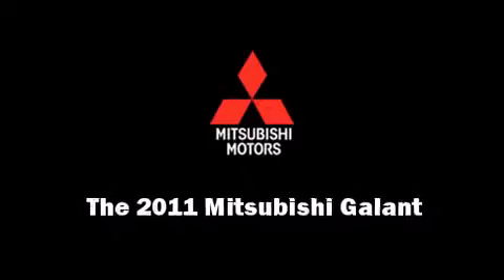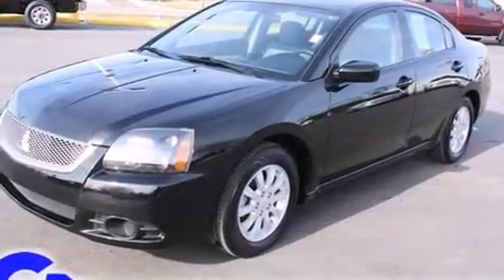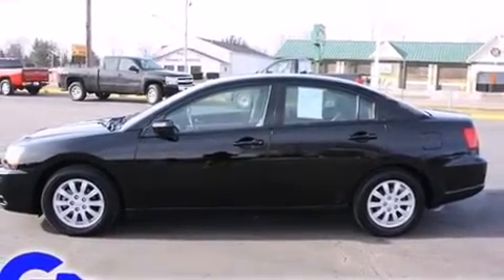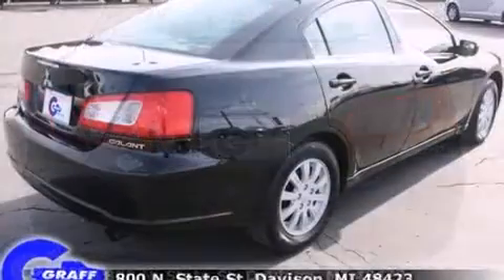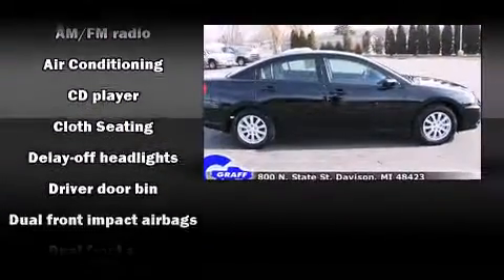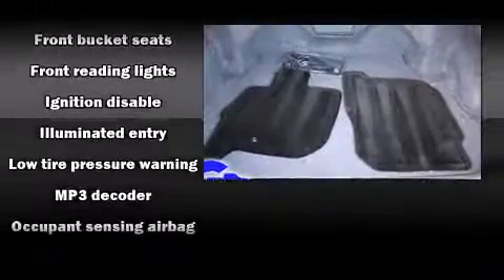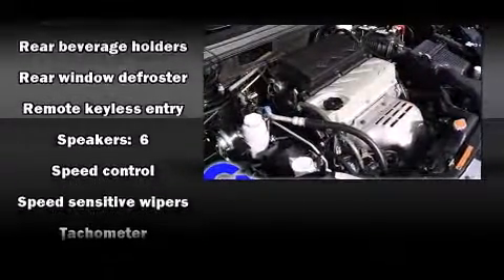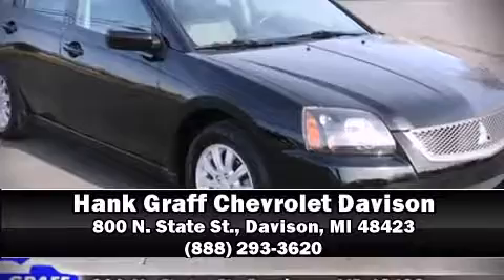2011 Mitsubishi Galant near Warren, Michigan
This vehicle is a 2011 Galant with about 33K miles and is being powered by a I-4 cyl engine. This 2011 Galant is located near Warren, Michigan.   Some of the key features include: abs brakes, am/fm radio and remote keyless entry.  The kalapana black exterior combined with the medium gray interior looks great together.  This Sedan is being sold as-is without a warranty.  Some more key features on this Galant include: speed control, automatic transmission, cd player and power windows.  This 2011 Galant is a one owner Sedan as reported by an AutoCheck Report.  An AutoCheck Report is available upon request.
    Hank Graff Chevrolet Davison
    Address:
    800 N. State St.